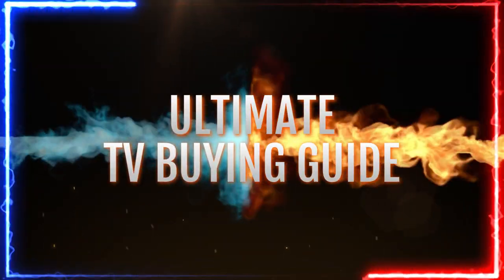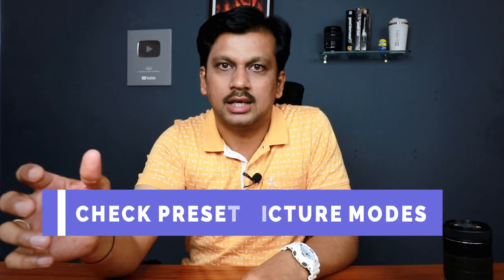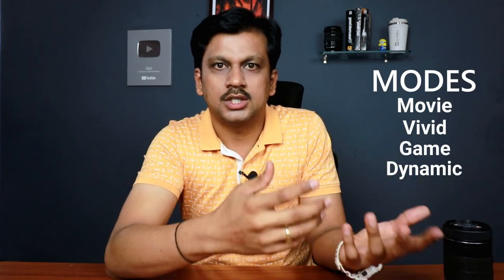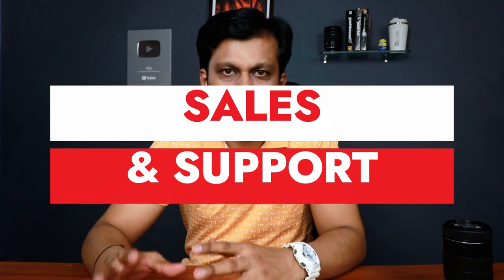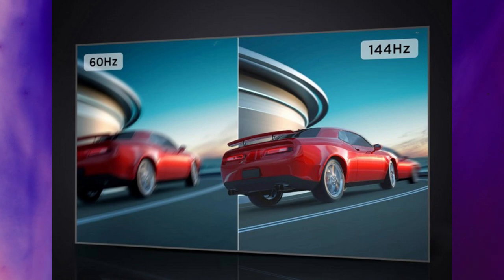TV BUYING GUIDE 2024 NEW | How to buy a TV Must Watch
In this video, let's look at TV buying guide. I'll explain what to look for when buying a TV, and give you tips on how to choose the right TV for your needs.
If you're looking for a comprehensive TV buying guide in English, then you've come to the right place!
Watch the video to know what to look for when buying a TV. A right decision will help you choose the right TV that's reliable, has great picture quality and sounds spectacular.
Latest TV Models with latest updated pricing :
Ultimate DEAL going on right now for a 55 inches Bezelless Series 4K Ultra HD Google TV 55A6K
✅ 65" 4K Google TV at Unbelievable Price
✅ 58" 4K Google TV at Unbelievable Price
✅ 55" 4K Android 11
(or)55" 4K Google TV
55" 4K Google TV
(OR) Amazing Deal
✅ 43" 4K Ultimate TV (Android 11)
(or)43" 4K with 40W Speaker
(or)43" 4K Premium
Premium 120Hz - 55" LED TV

TVs with better Refresh Rate (100Hz or 120Hz)
✅ 55" with Fast Response (Gaming)
55" with True 120Hz QLED TV
65" 4K True 120Hz QLED TV
Premium 120Hz - 65" QLED TV
Premium 120Hz - 55" QNED TV
Premium 100Hz - 55" NEO QLED TV

OLED TV :
Price No Bar

which tv to buy
best led tv
how to buy TV in 2024
Best OLED TV
Best Smart TV
which smart tv to buy
tv under 15000
best tv 120hz
tv buying guide 2024
android tv 2024
samsung tv
lg tv
vu tv
panasonic tv
kodak tv
LED TV under 50000